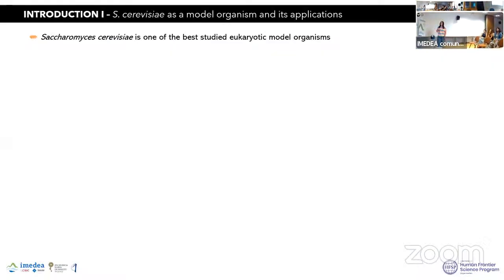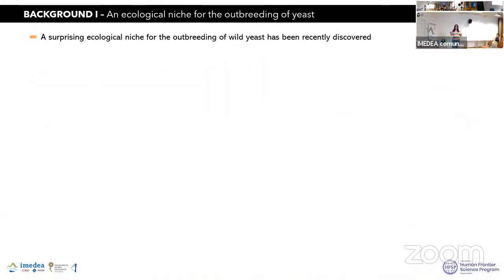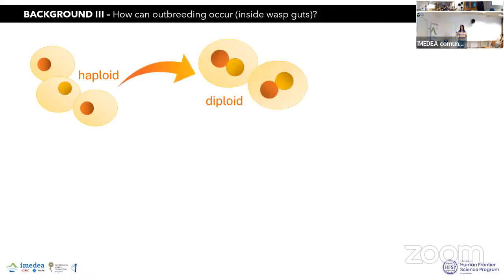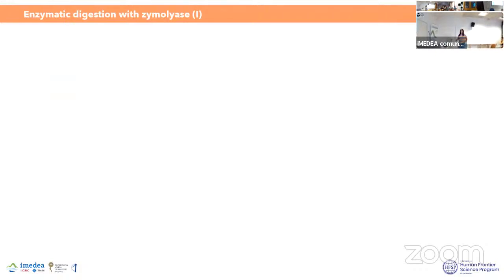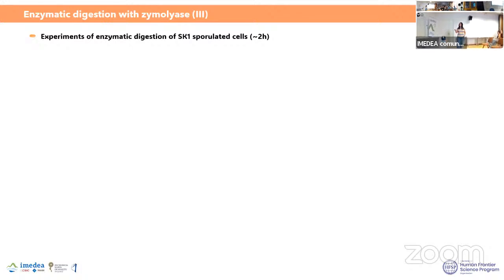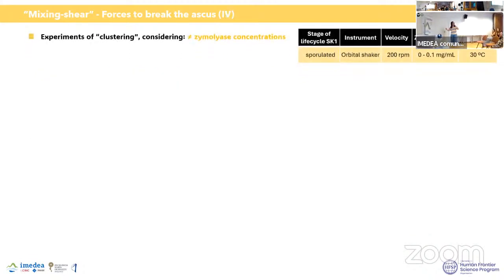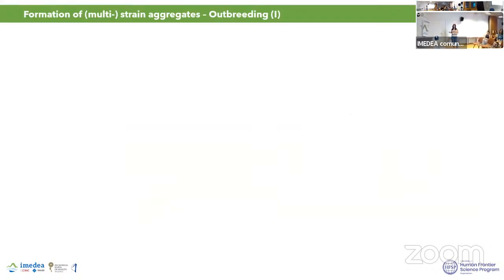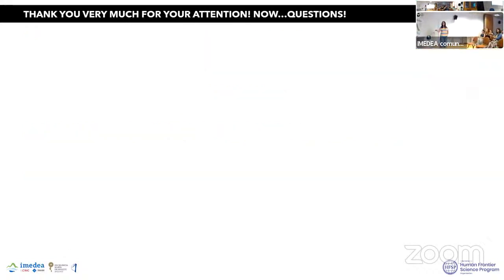Dynamics of yeasts: An approach from spores to outbreeding, Xisca Font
Dynamics of yeasts: An approach from spores to outbreeding

Xisca Font
28/06/2024

Saccharomyces cerevisiae is one of the best studied eukaryotic model organisms. It can alternate between haploid and diploid phases, with lack of nutrients favoring a switch to the haploid phase through a mechanism called sporulation. During sporulation, a single diploid cell generates four haploid daughter cells -a tetrad- which are tightly enclosed within a structure called the ascus. Confinement within the ascus is thought to enforce mating between products of the same meiotic division, minimizing outcrossing in this stage of the life cycle. Therefore, outbreeding has been commonly considered extremely rare in nature. Recent studies, however, have begun to challenge this view by uncovering a surprising ecological niche for the outbreeding of wild yeast: the guts of wasps. Yeast outbreeding in this environment likely involves an interaction between the physicochemical environment of the gut and the biological response of the cells.
Preliminary results indicate that ascus breakage results from the combination of physical stresses and enzymatic digestion factors. Mixing due to movement at the gut-level can then promote the formation of multi-strain aggregates and outbreeding.
Understanding the natural mechanisms leading to yeast outbreeding in nature will lead us to a better understanding of the S. cerevisiae evolution and adaptation capability.
This project is a part of a HFSP grant entitled “The aphrodisiac gut”, in collaboration with research groups specialized in Chemistry from University of Sydney, in Biology from University of Turin and Mathematics from Boston University.